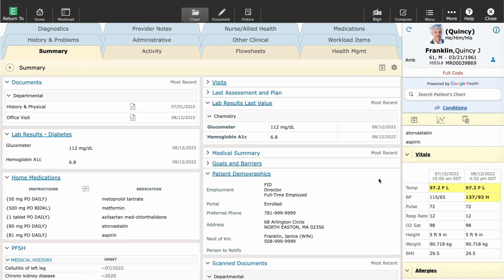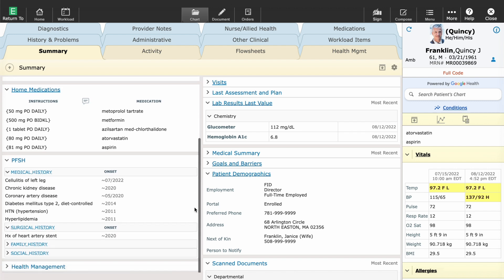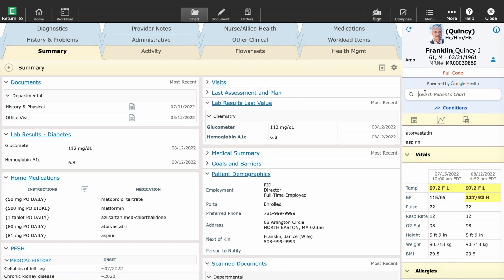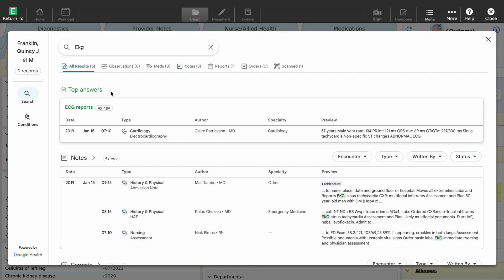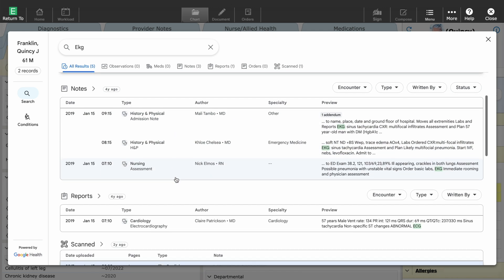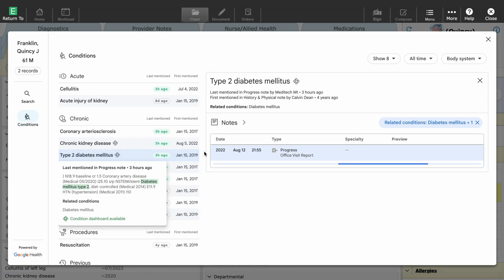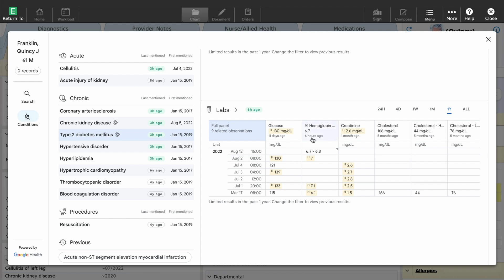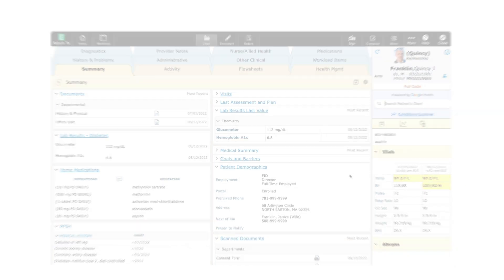MEDITECH and Google Health's Search and Summarization Collaboration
See how Expanse Navigator, previously called search and summarization, leverages Google Health’s intelligent summarization, search, and second-level insights capabilities to extract information from different parts of the patient record — such as current and legacy data and scanned as well as handwritten documents — to produce a curated summary of a patient’s health conditions.